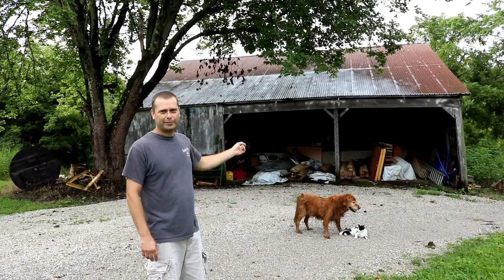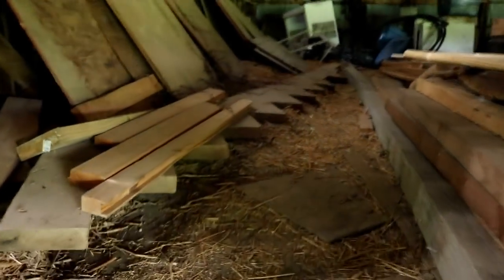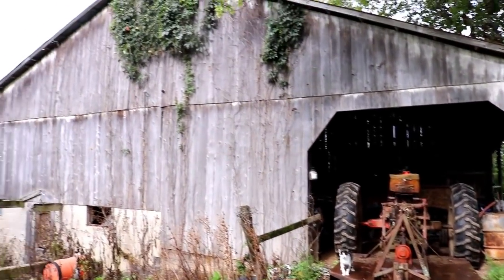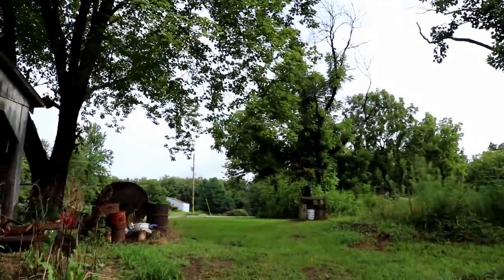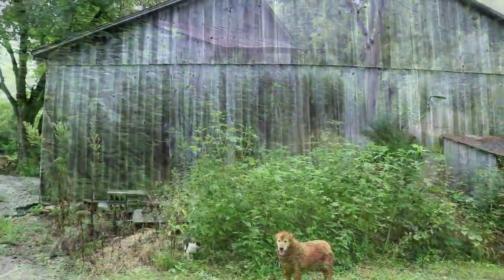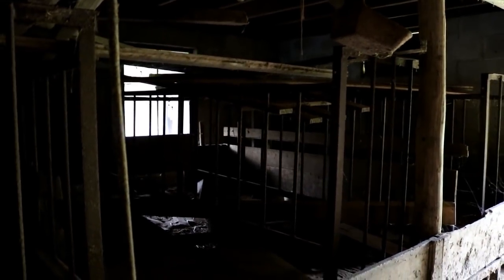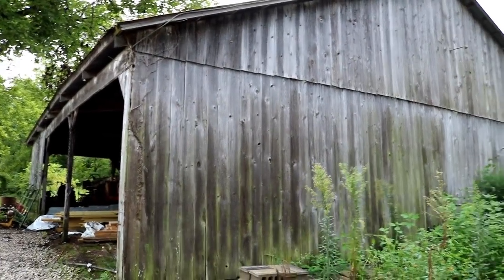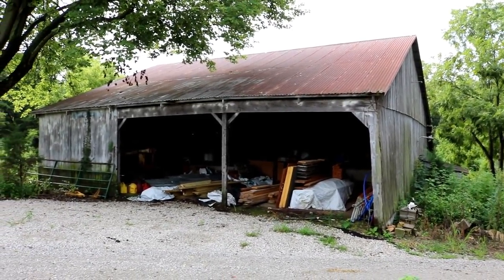The Old Bank Barn - Time to Fix it up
This is the old Bank barn that is on our property.  This is one building we saved, knowing we wanted to fix it back up.  The barn is built into the side of the hill, and has a lower level.  The lower level and rear of the barn has old animal stalls inside.  The upper level is where tractors can be parked, and has a Hay loft storage area.